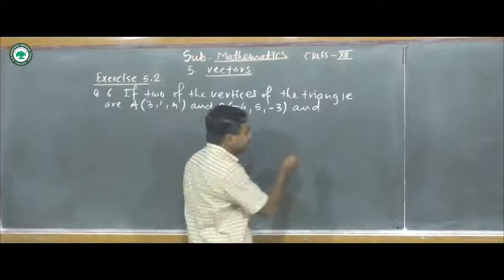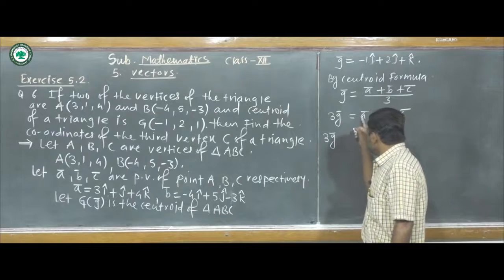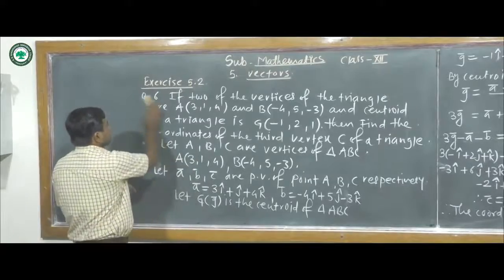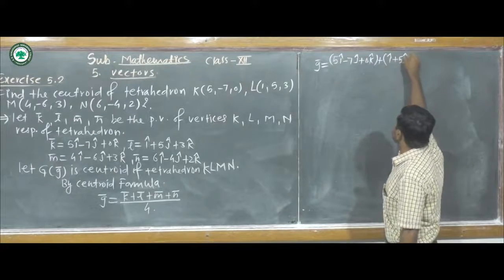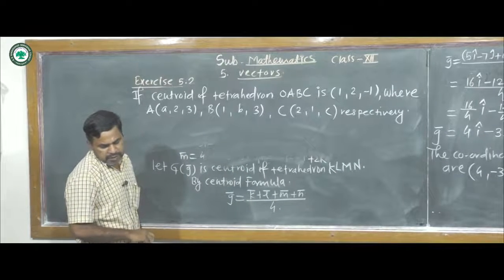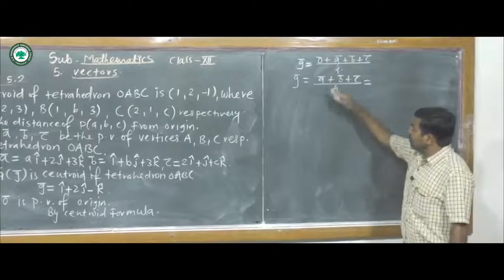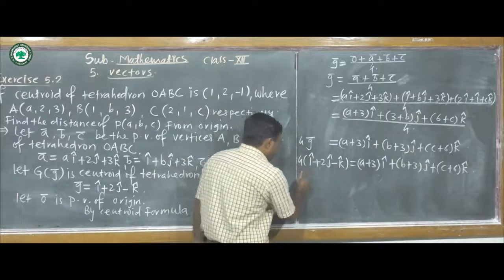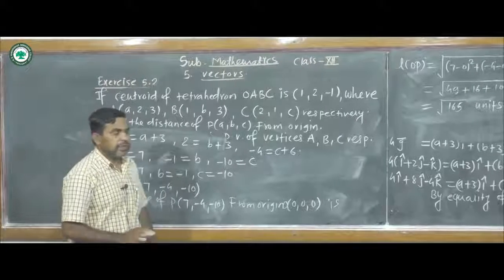XII.Sci (Math) || Topic: Vector || By Prof. Waybase Sachin